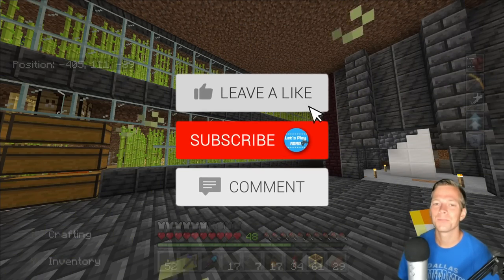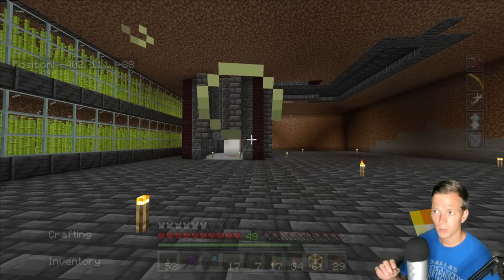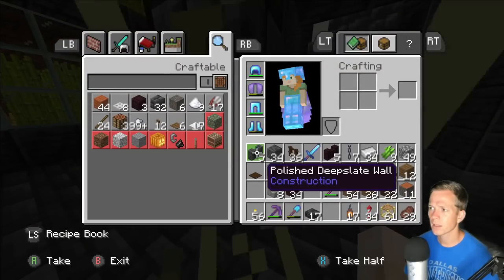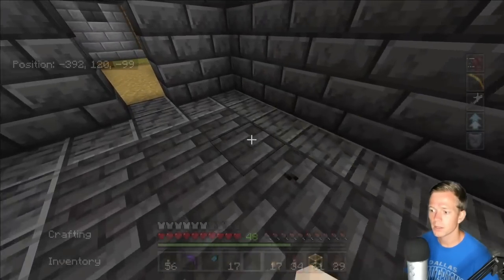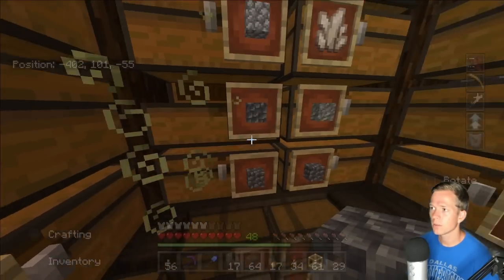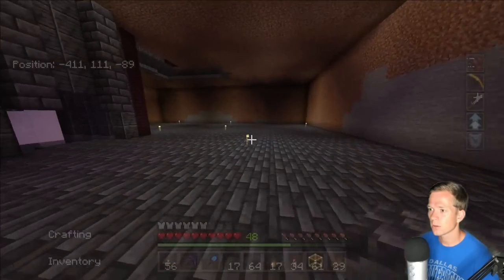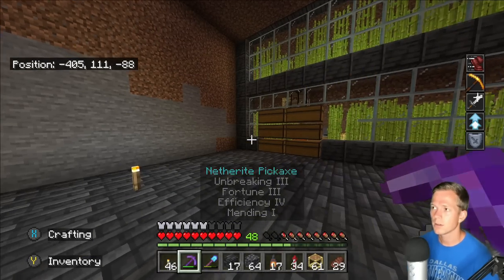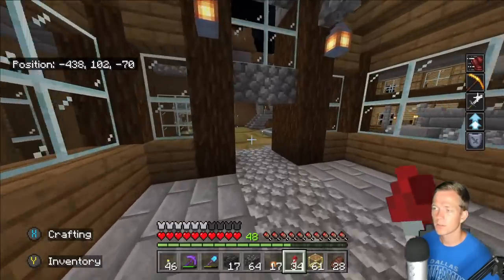ASMR Gaming: Minecraft | Big Build Upgrades! - Gum Chewing & Whispering